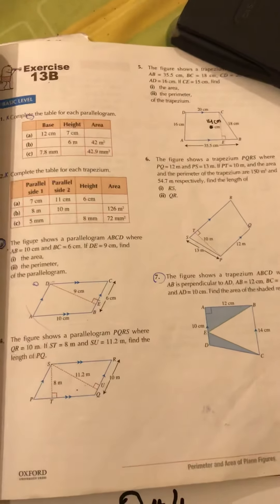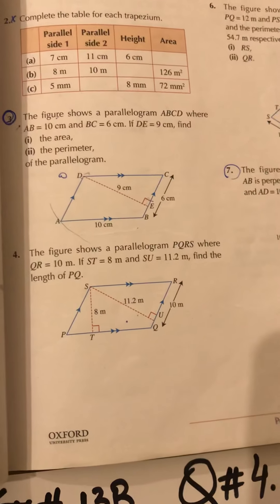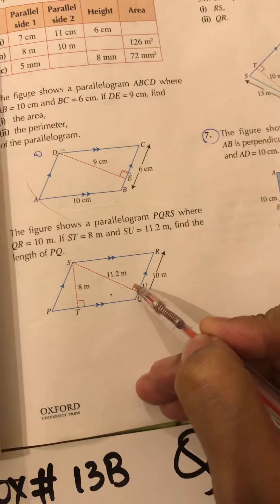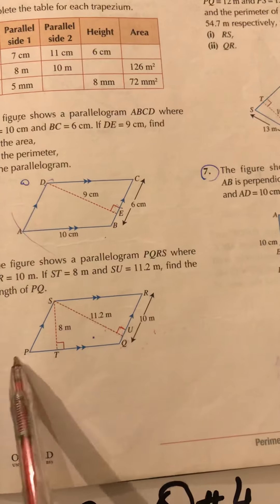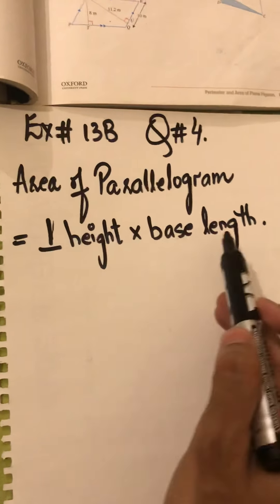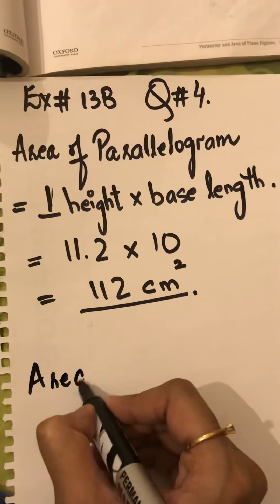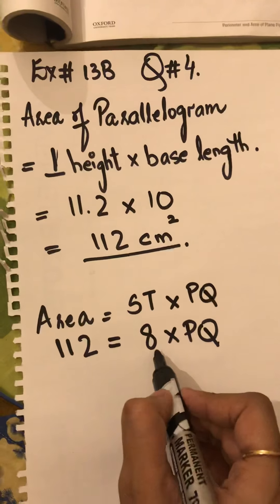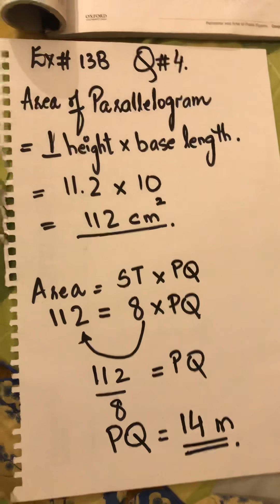Solution of D1 Ex 13B Q4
This video provides a brief explanation regarding 2 D shape that is parallelogram, where with the help of area of parallelogram, solution for  unknown dimension has been done.